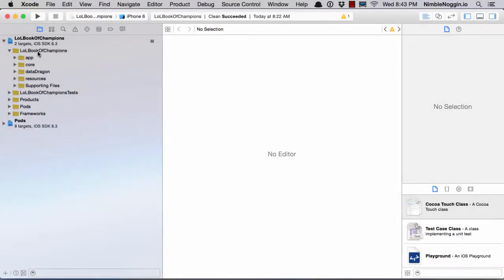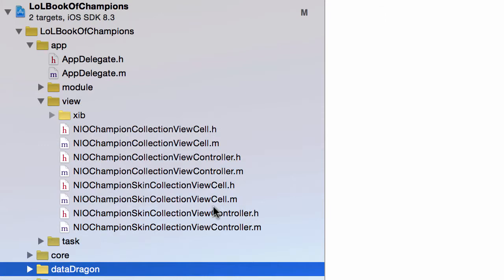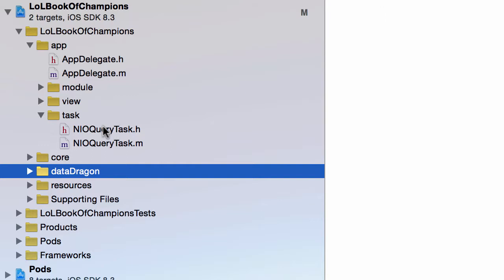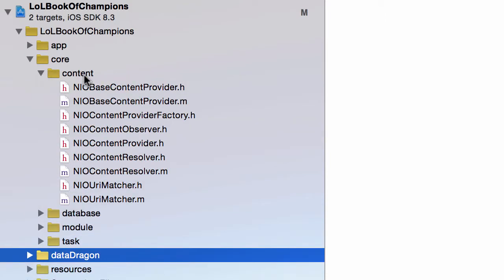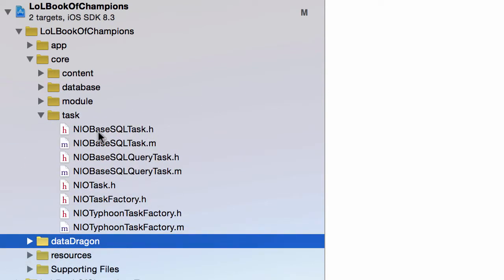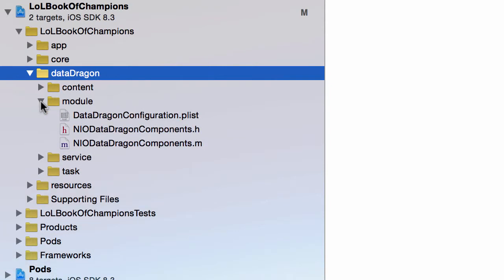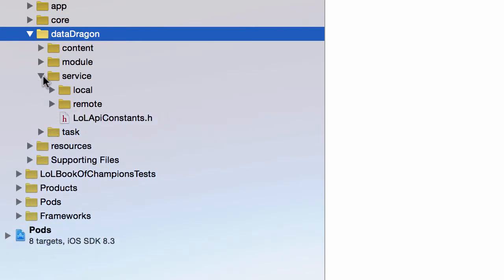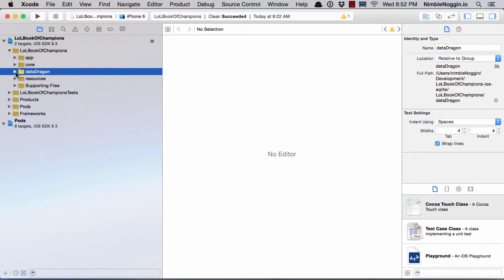Anatomy of the LoL Book of Champions App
In this video, I'll review the structure of the app in terms of the modules, what's in each module and the purpose of each module.

This will help set the stage for digging in and looking at code in some of the other videos.